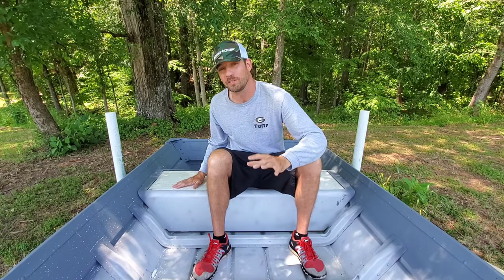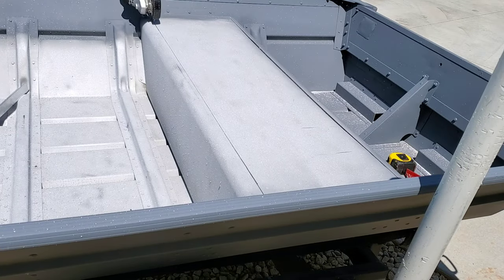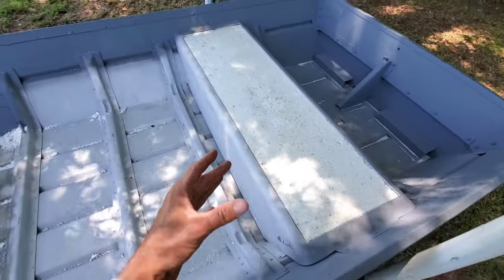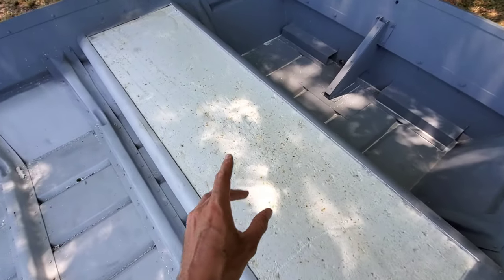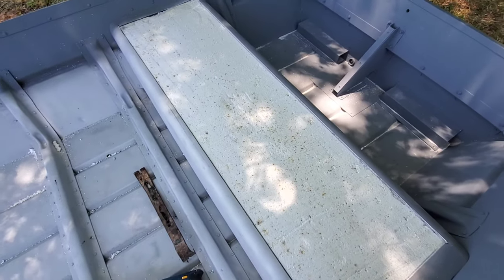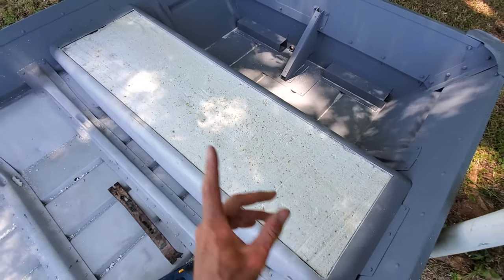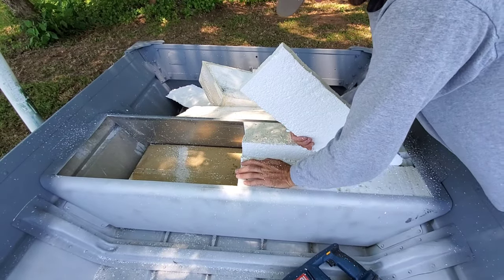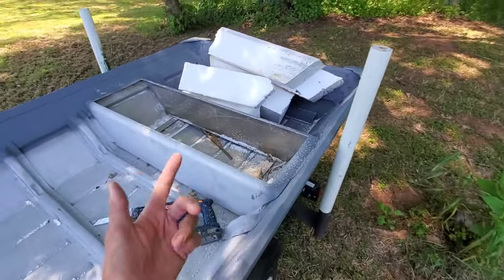Easy Foam Removal From Jon Boat Bench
Hey guys, I have another customer boat project here at brigadeboats .
In today's vidro I will give a quick and easy tutorial on one of the first things necessary in the build process: gutting the foam from the bench seats!

In this video I'll cover an easy and effective method I use to remove the foam from jon boat bench seats. Minimal mess. Easy. I'll give you insight as to the pros and cons of foam removal and why I consistently incorporate it into my builds. I'll show you the tools required, a full how to demonstration and the final product!

Stick around to the end to see a sneak peek of how the boat came together a few weeks later!
GOT A BOAT PROJECT? Let Brigade Boats help you-
For project inquiries.

Talking to you on camera helps me not talk to the voices inside my head.

or adubjones